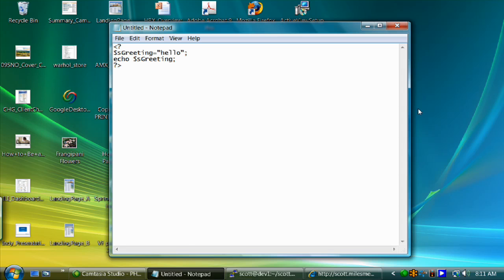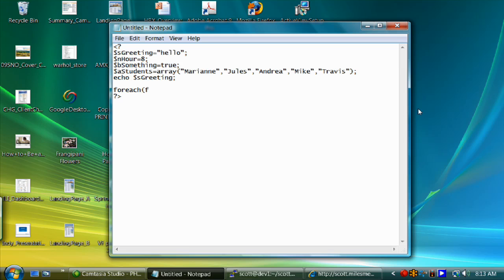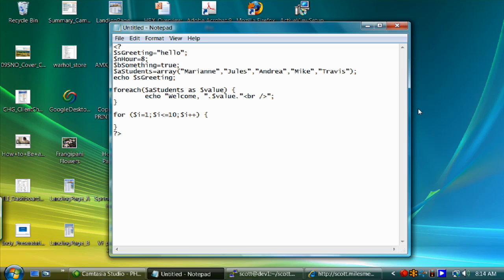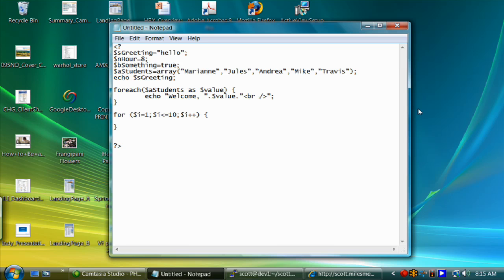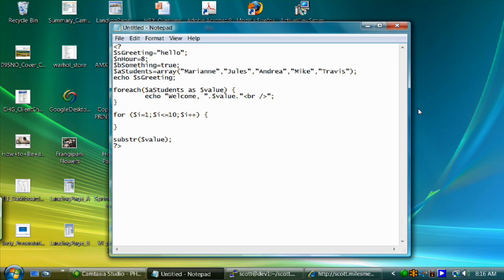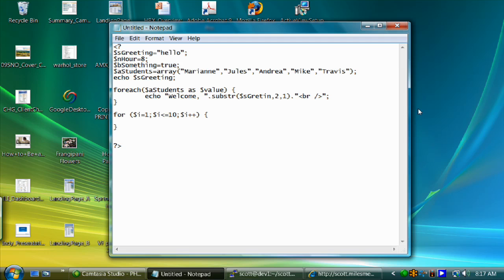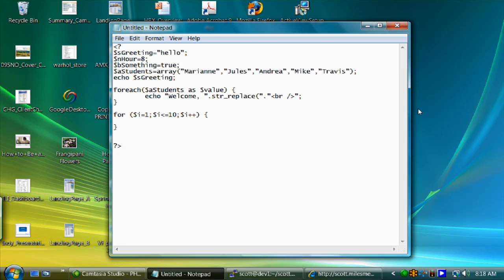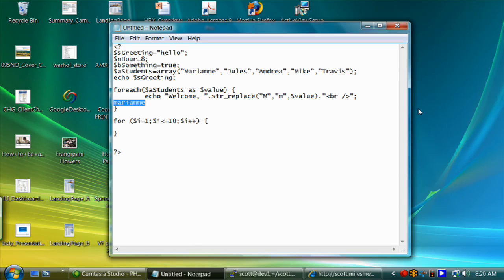PHP IntroP2 1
In this video Scott reviews what we learned in the previous class and discusses creating and working with functions, working with substrings, and replacing values